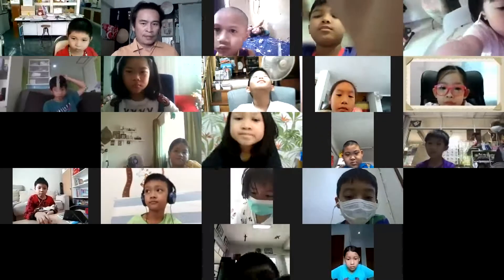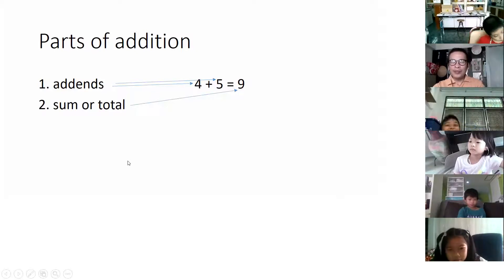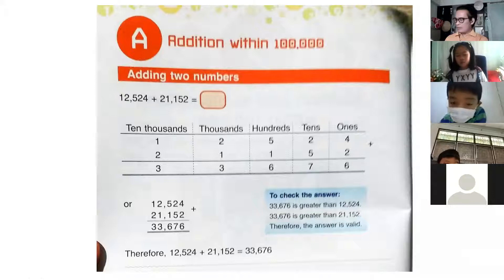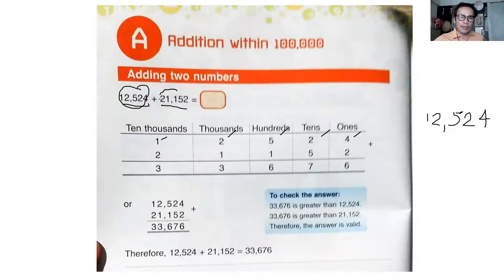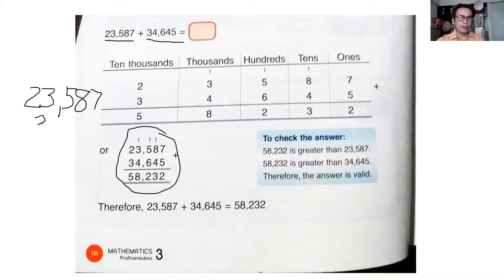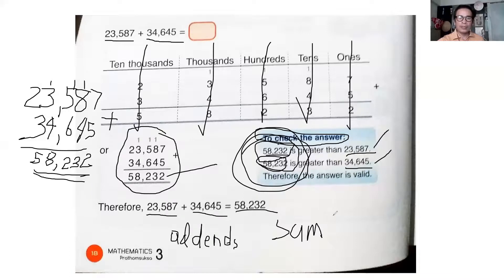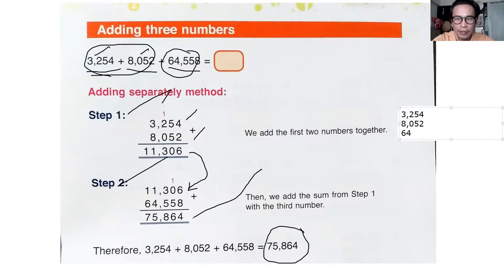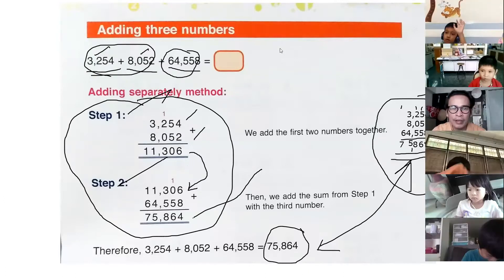G3/7 Addition of Numbers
Zoom on the 9th of June 2021